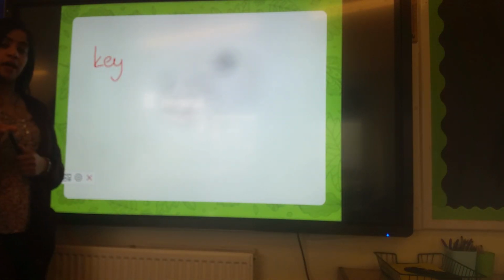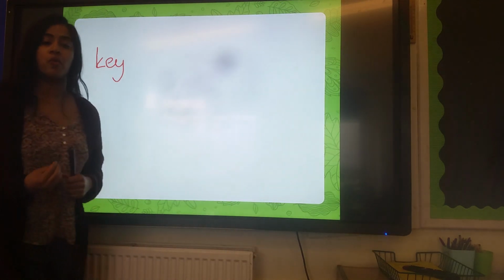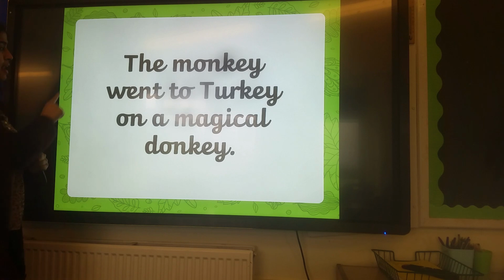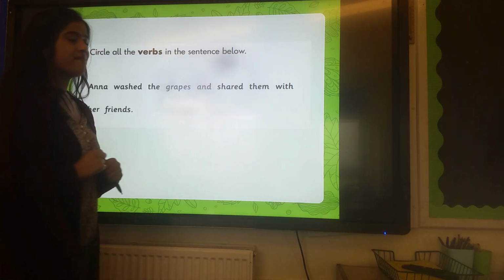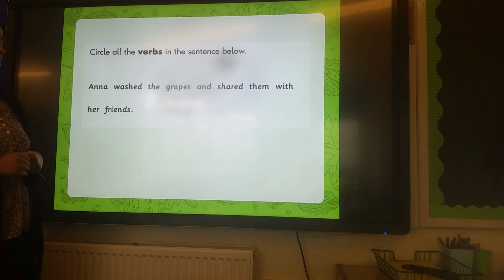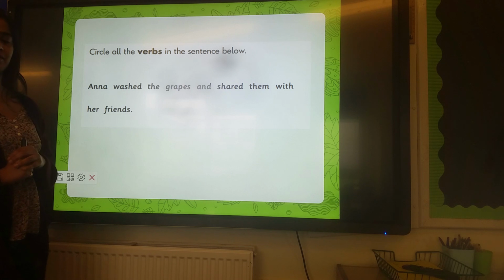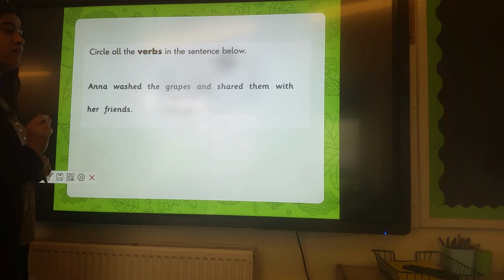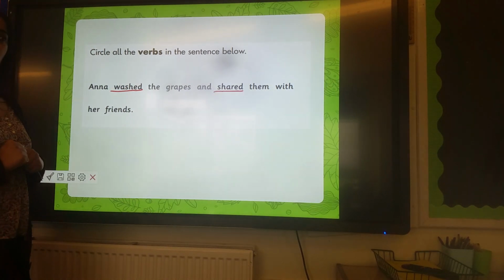Year 2 phonics lesson 04.05.2020